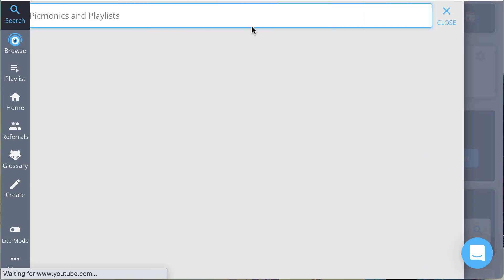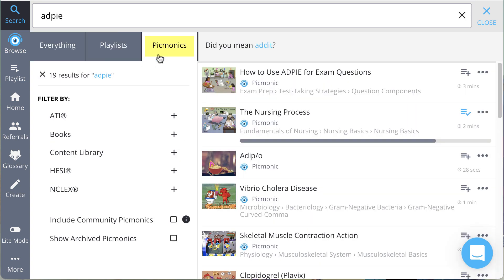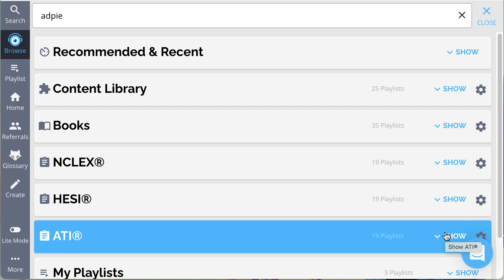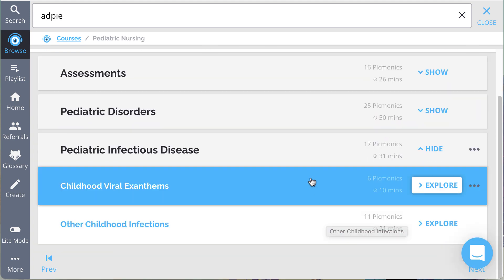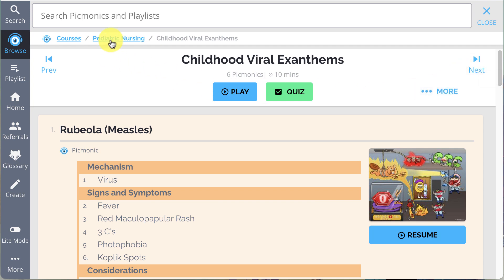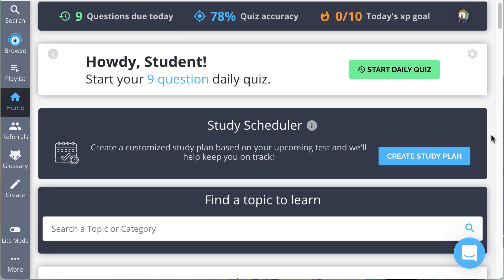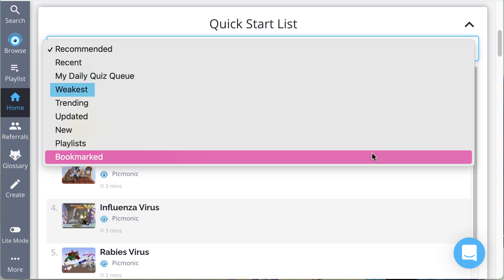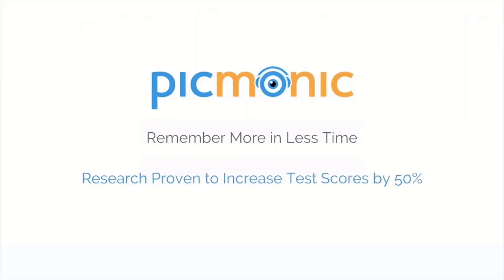Getting Started | Finding Relevant Content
Figure out how to easily find Picmonics that match content from your medical and nursing courses and textbooks. Discover content that will help you study for and pass important tests!

Our Picmonic Library covers everything you need to know to prepare for the NCLEX and USMLE Step 1 and Step 2!

Why Picmonic?

LET’S CONNECT!